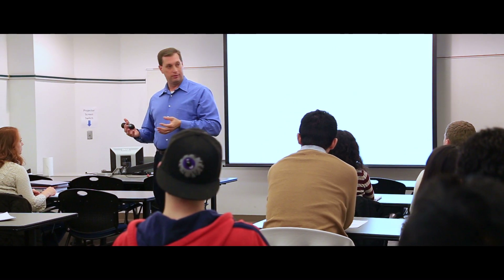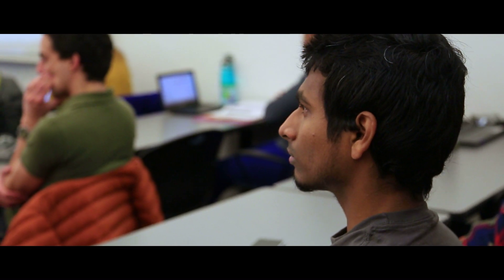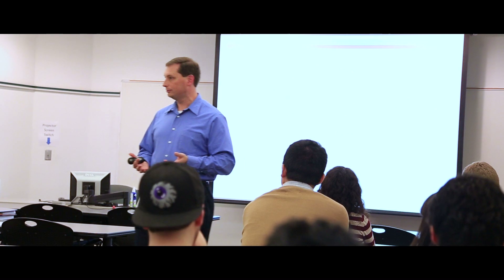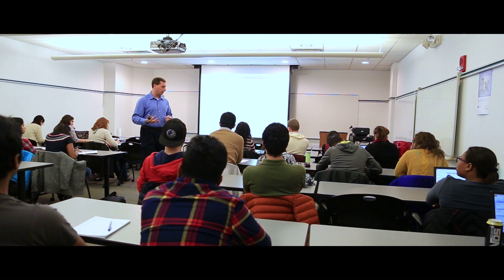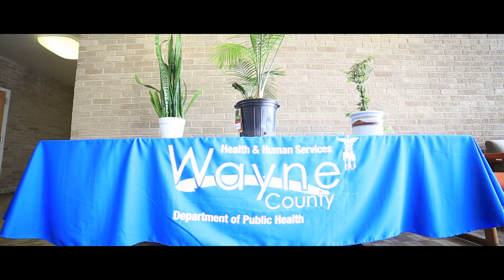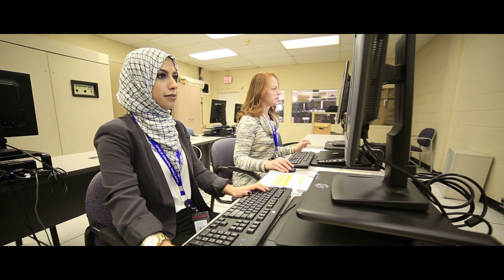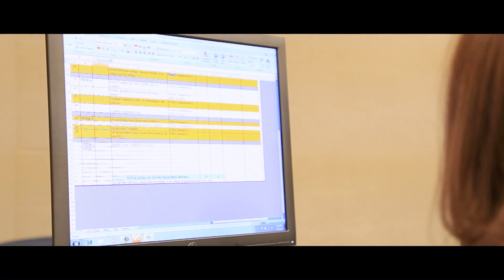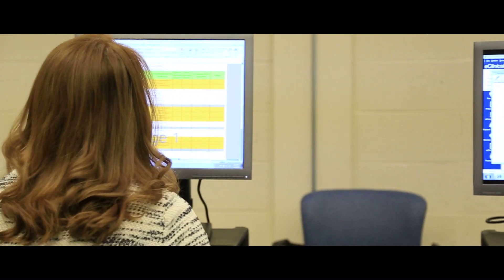UM-Dearborn MS in Health Information Technology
The MS in Health Information Technology prepares students to improve quality and coverage in healthcare by lowering costs, helping to maximize efficiency and putting a stop to avoidable medical mistakes.